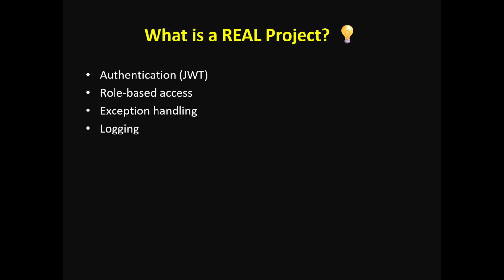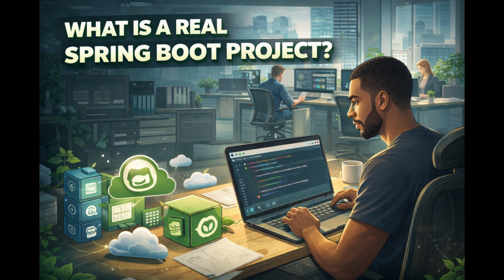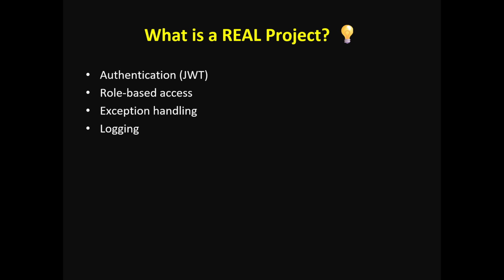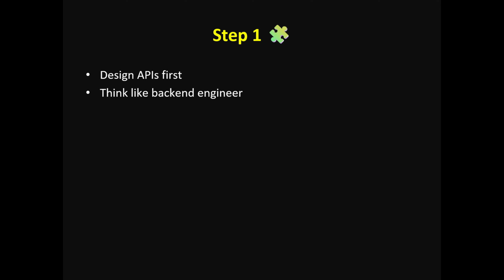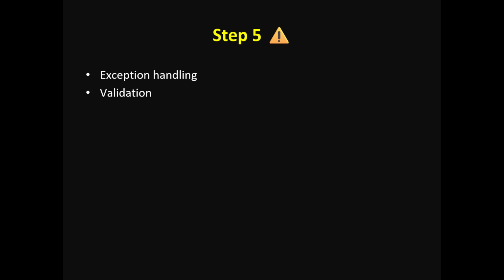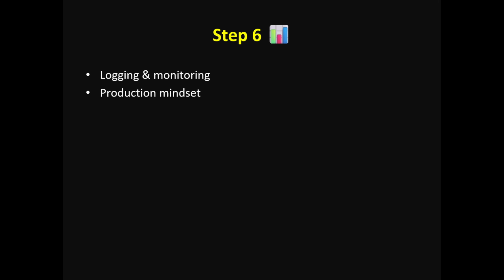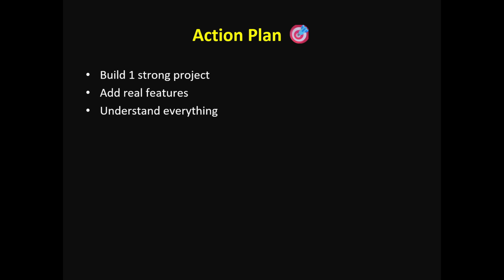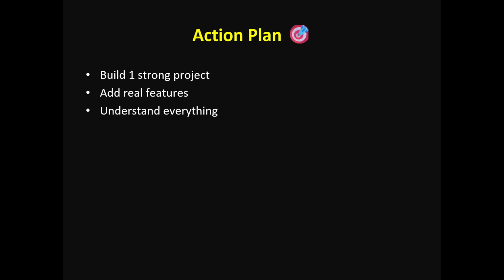👉 How to Build a REAL Spring Boot Project (Not CRUD!) 🔥 Step-by-Step Guide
🚨 Stop building basic CRUD apps…

If you want to become a real backend developer,
you need to build REAL Spring Boot projects — not just tutorials.

In this video, I’ll show you how to build a production-like Spring Boot project step-by-step.

💥 This is NOT a basic CRUD tutorial.

🎯 What you’ll learn:

✔ How to design a real backend project
✔ How to structure your Spring Boot application
✔ What companies actually expect in projects
✔ REST API + Business Logic + Database design
✔ How to think like a backend engineer

🔥 Why this video is important:

Most developers:
❌ Copy code
❌ Build only CRUD apps
❌ Don’t understand real architecture

💻 Tech Concepts Covered:

- Spring Boot fundamentals
- REST APIs
- Layered architecture
- Real-world backend thinking

🎥 Watch till the end if you want to become job-ready.

💡 Remember:

Don’t build 10 small projects…
Build 1 strong project.

🚀 Follow for more real backend learning